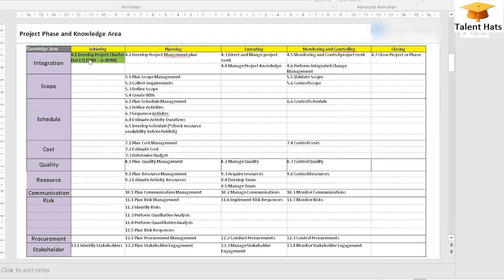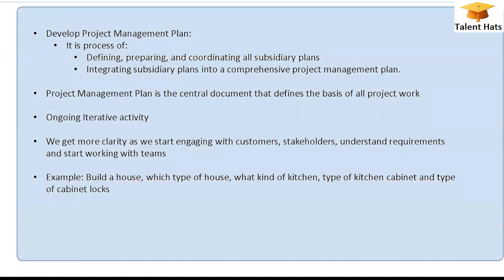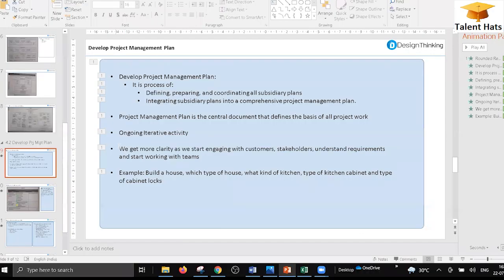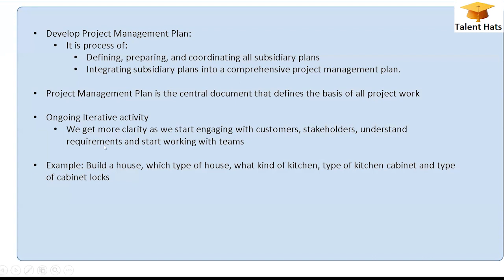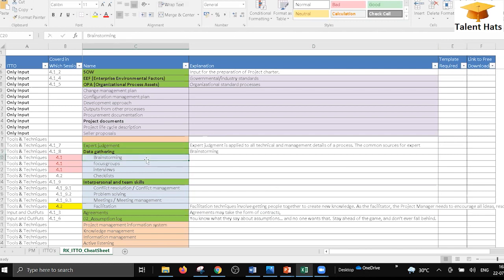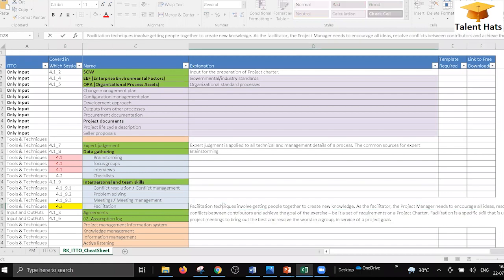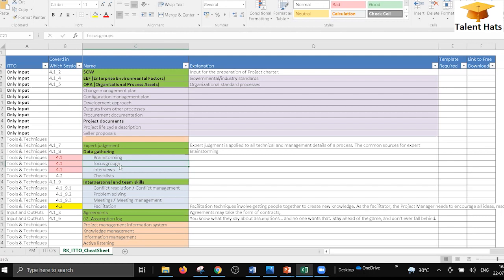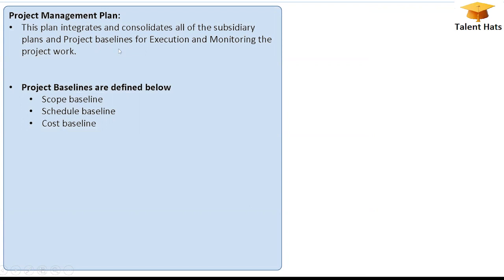Project Management Plan